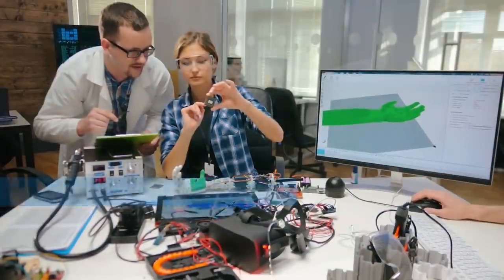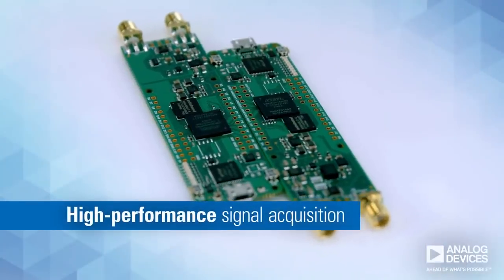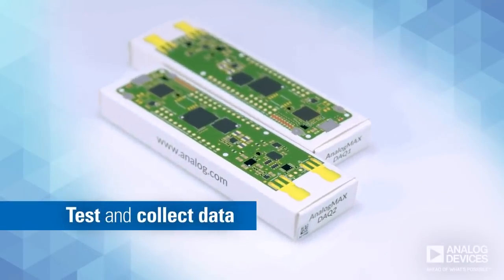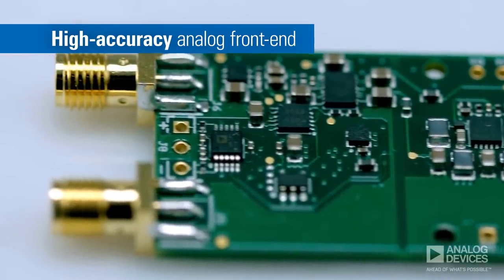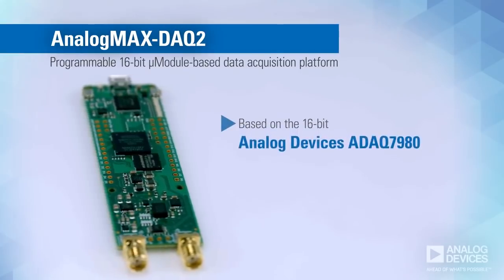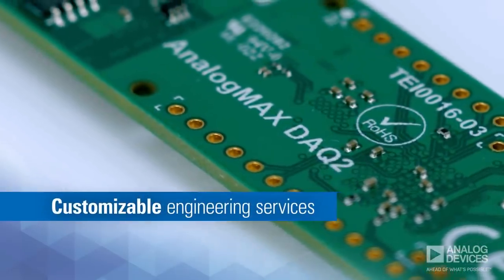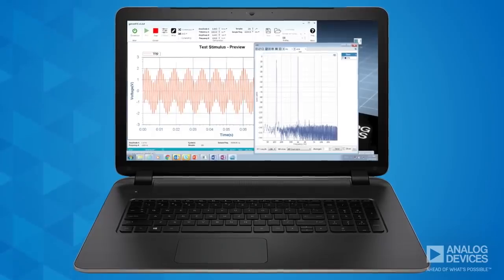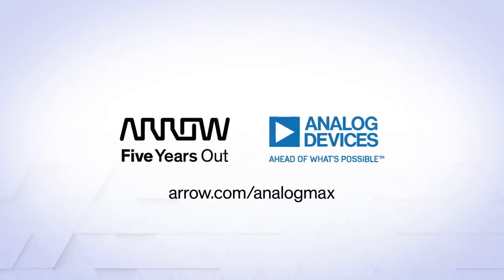Introducing the AnalogMAX Series from Analog Devices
These boards feature high-performance sensing and analog signal chain technologies from Analog Devices and the non-volatile low-cost Intel MAX 10 FPGA. Rapid development and testing enabled by an out-of-the-box experience that includes Jupyter notebook demos with Python code.